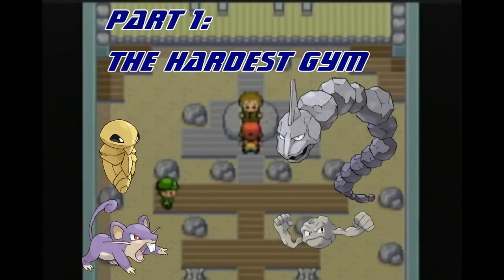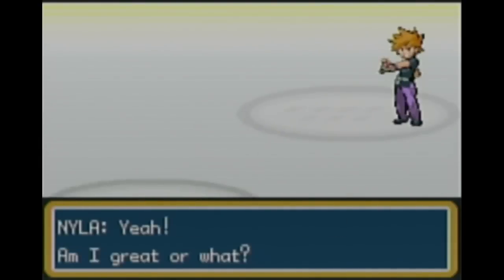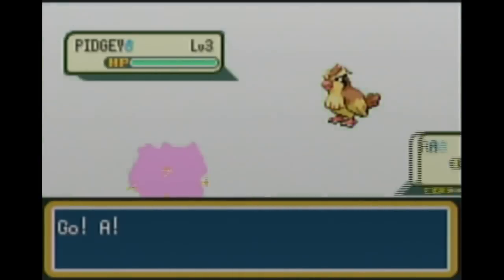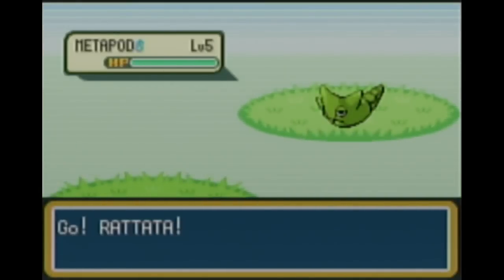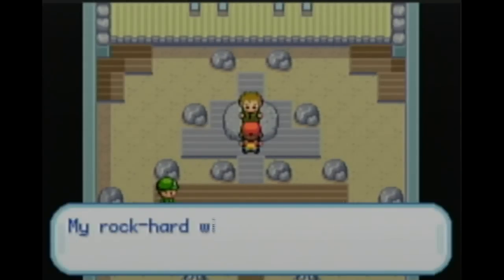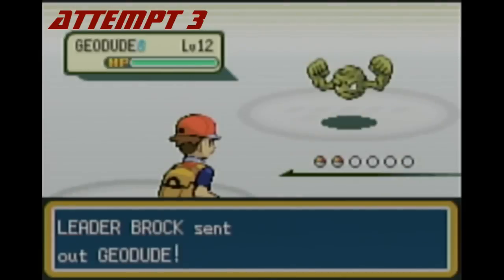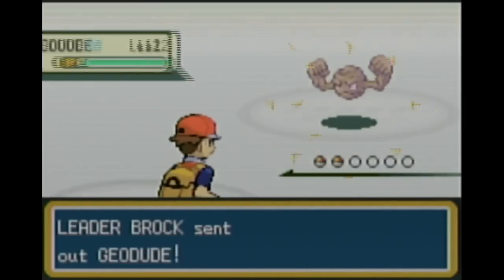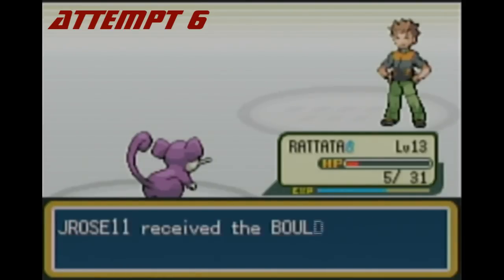Pokemon FireRed - Kakuna Rattata Run (Part 1)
Kakuna Rattata does *not* mean no worries. Today we start off by doing some errands and then catching and training our Kakuna and Rattata. Then we go on to face Brock who proves to be quite hard.

By the way, I know I have the worst voice.